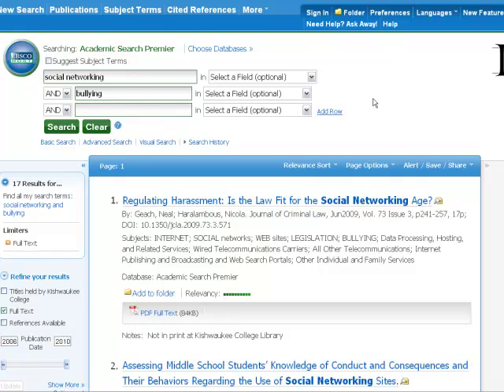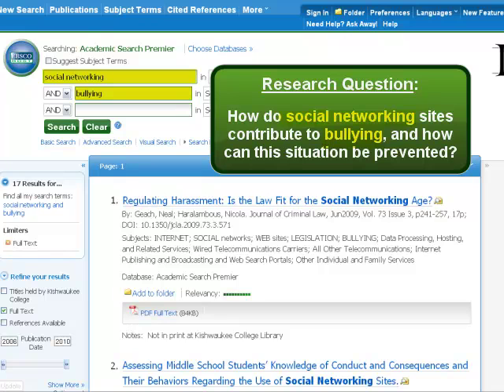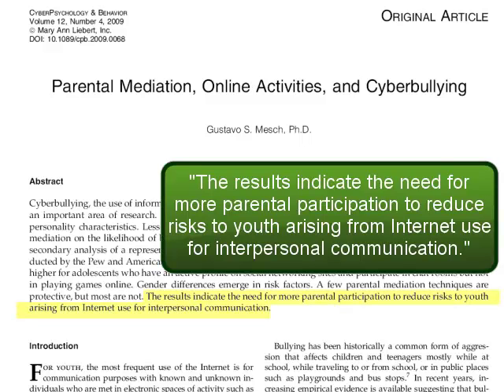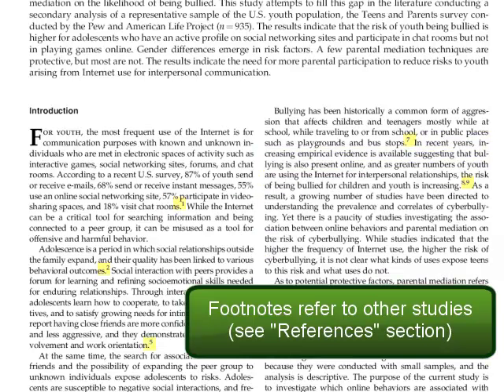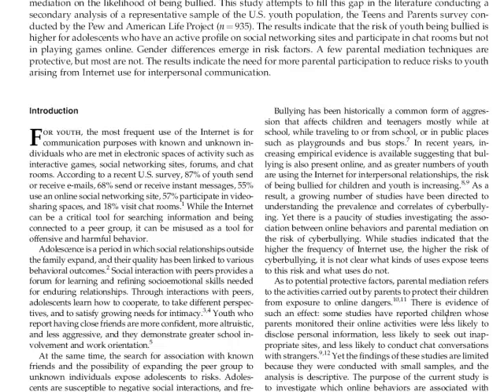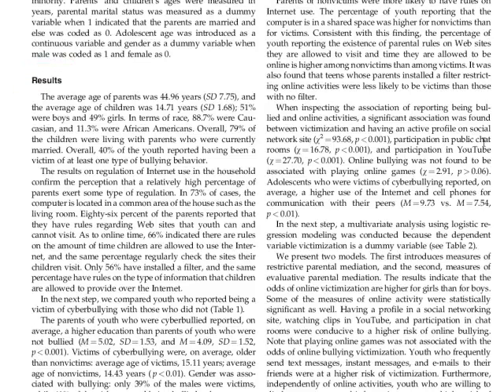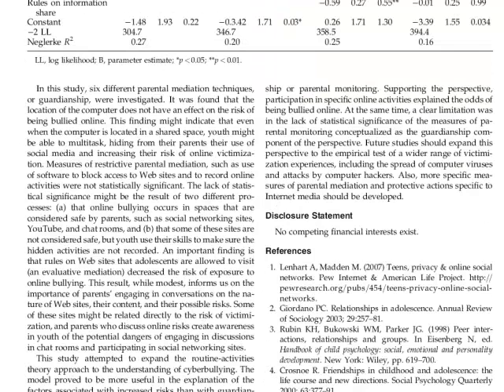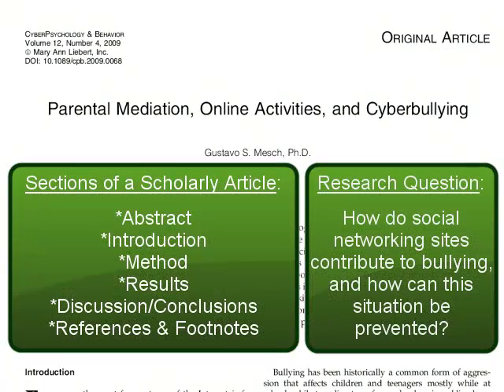How To Read a Scholarly Journal Article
Recognize the structure of scholarly articles in order to use them most effectively in your research projects. With Tim Lockman, Kishwaukee College librarian.